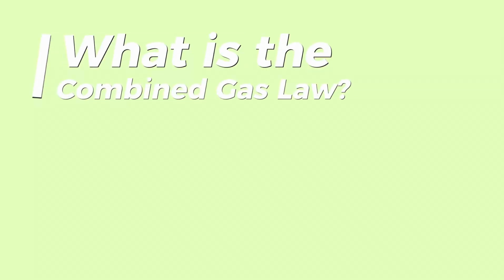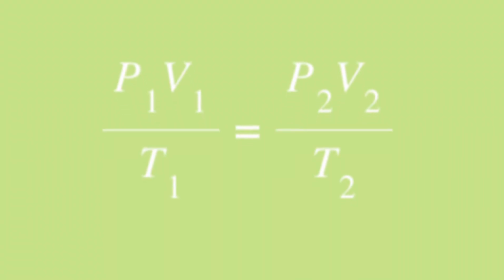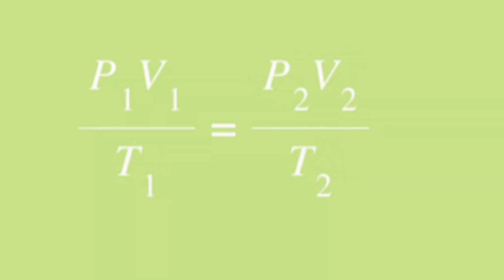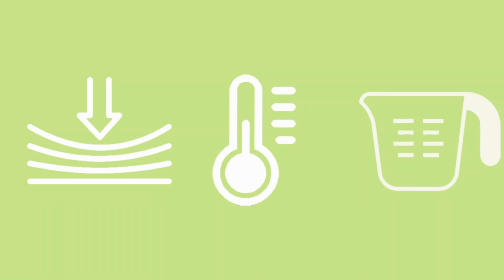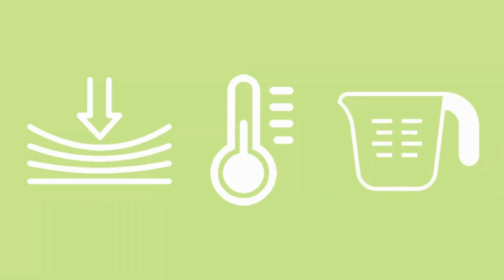combined law video